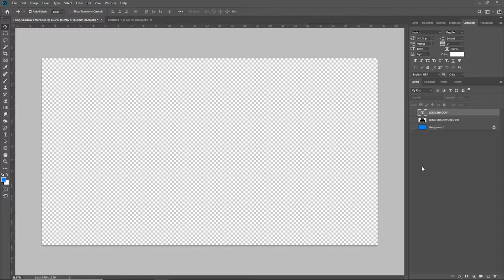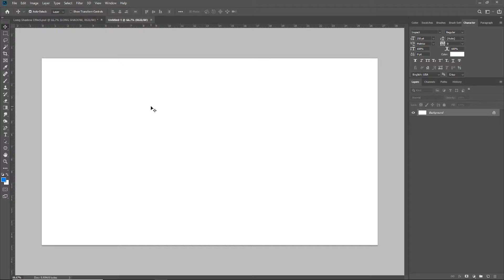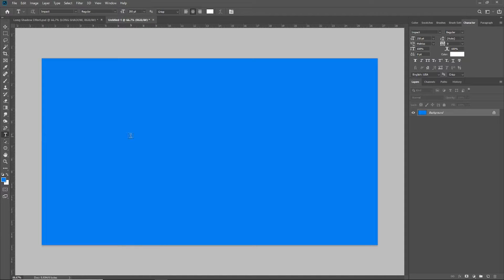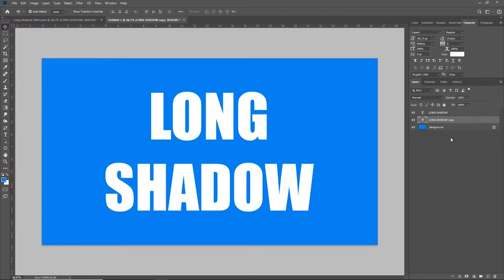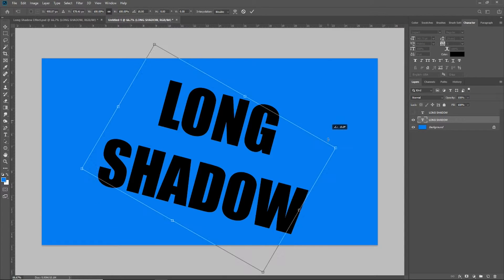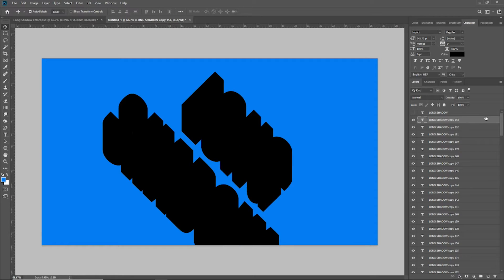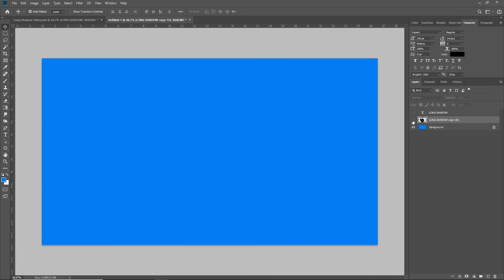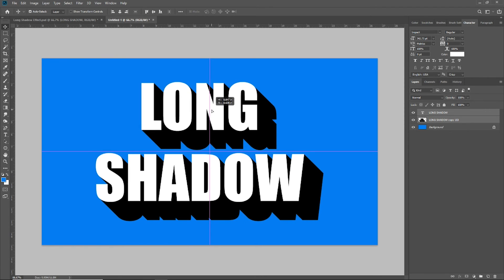LONG SHADOW TEXT EFFECT | PHOTOSHOP TUTORIAL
In this Adobe Photoshop tutorial I'll show you how to create a great looking quick and easy text effect called the Long Shadow for text, logos and icons. I really hope you enjoy this text effect tutorial and if you have any questions ask me in the comments below and don’t forget to Subscribe for more Graphic Design Tutorials.

🔴 QUESTIONS — Have a question about Social Media Marketing, Digital Content Creation, Products, or Anything Else? Post in the comments section of this video!